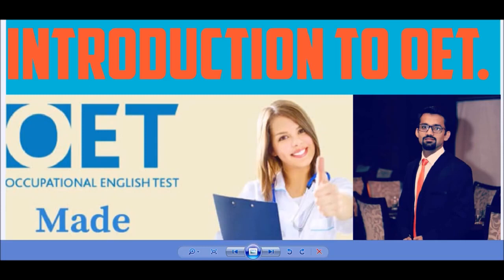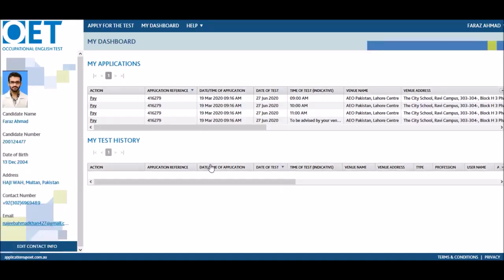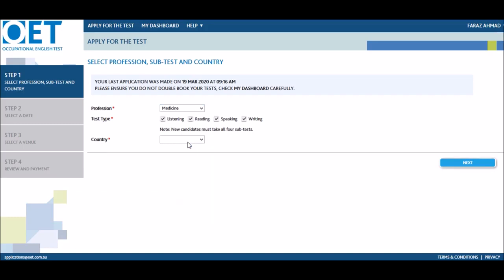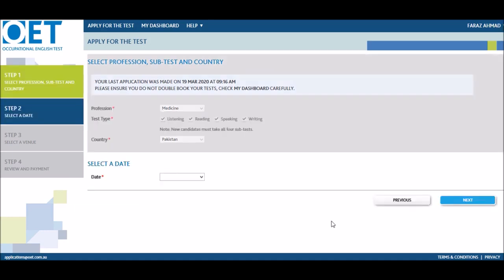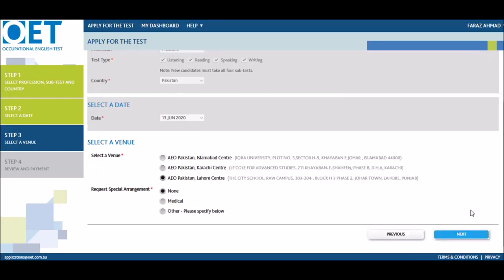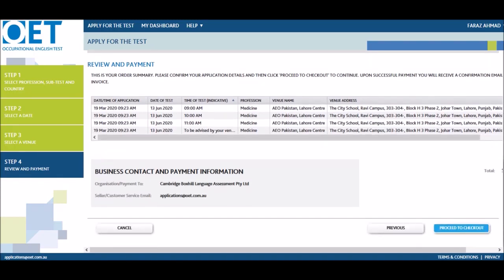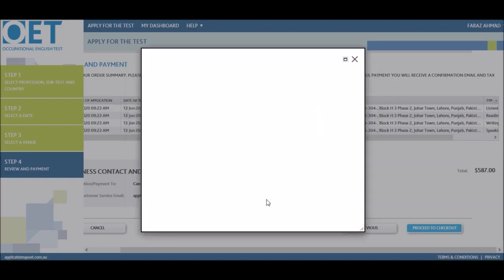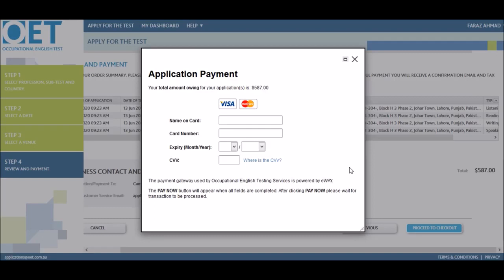How to Apply For OET Exam After Registration|How to Book OET Seat|How To Apply OET Online